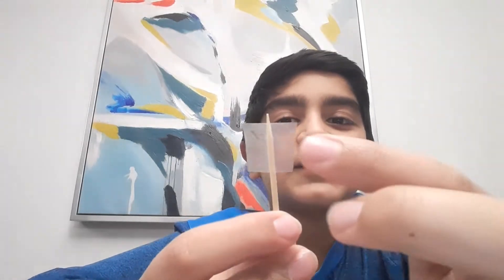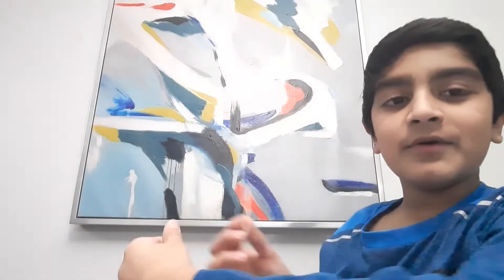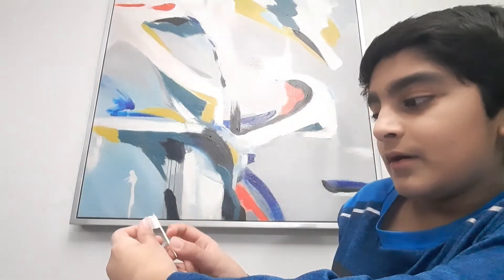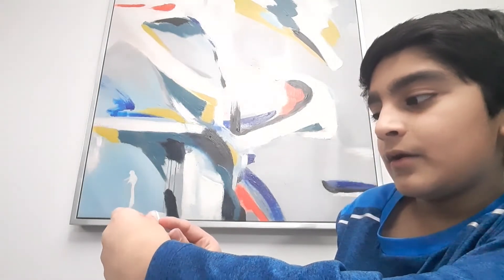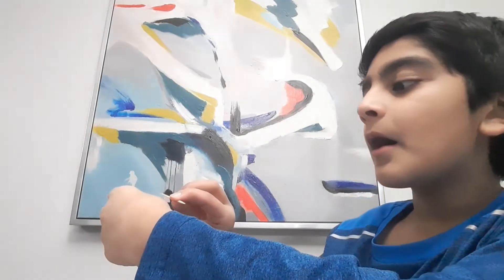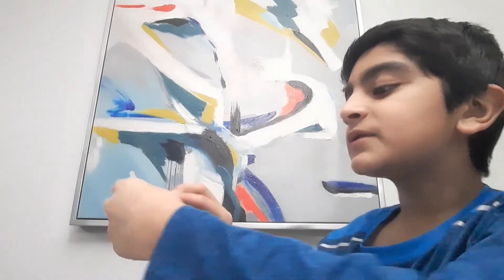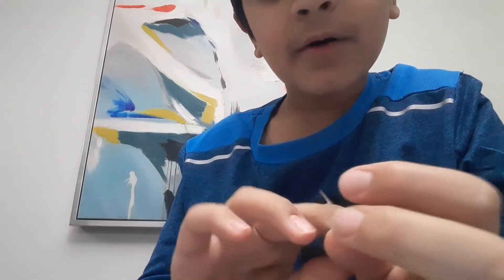HOW TO VANISH A TOOTH PICK! REAVEALED!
cool tooth pick magic trick